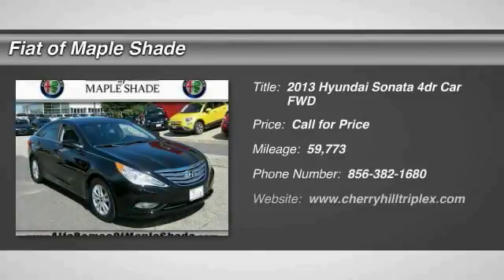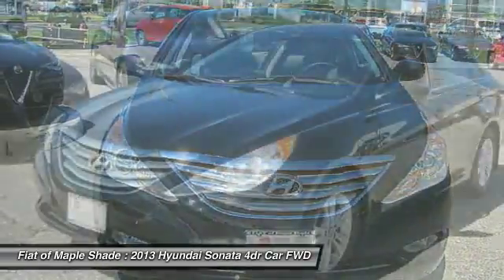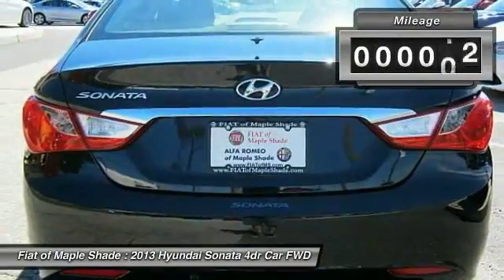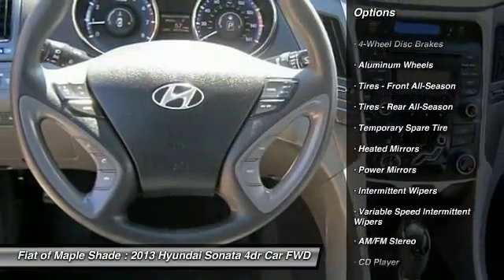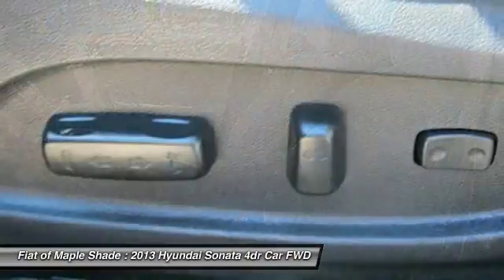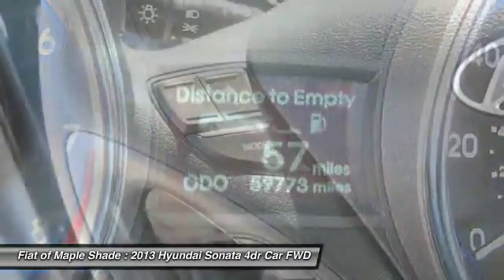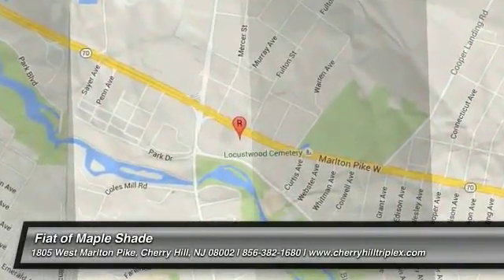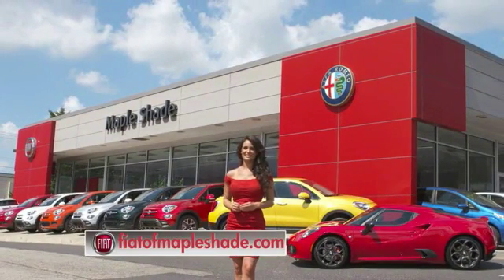2013 Hyundai Sonata Cherry Hill NJ 07109L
2013 Hyundai Sonata GLS

Looking for the right 4dr car? Today could be your lucky day. this 2013 Hyundai Sonata could be yours.